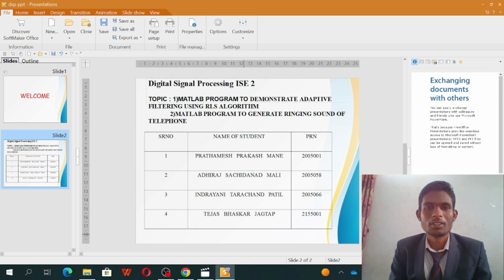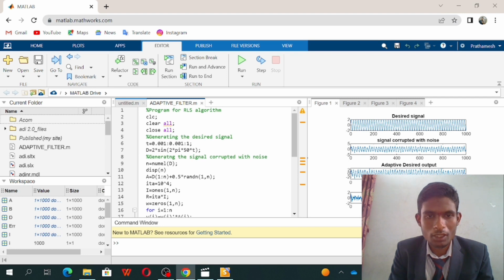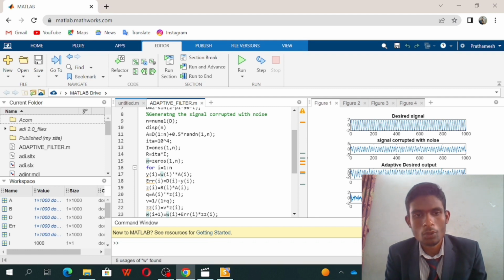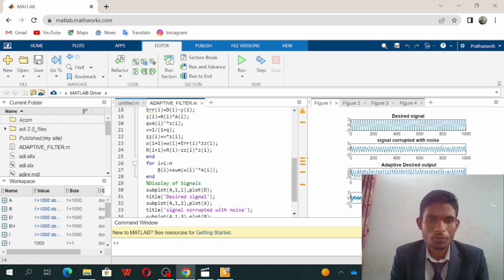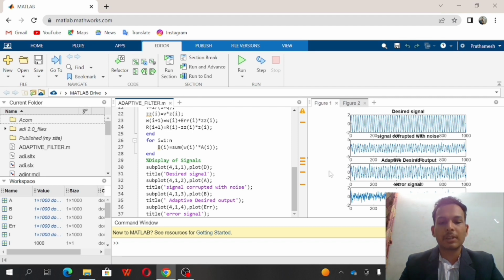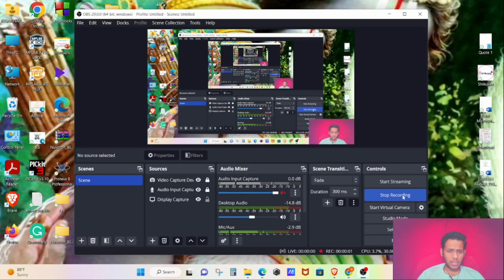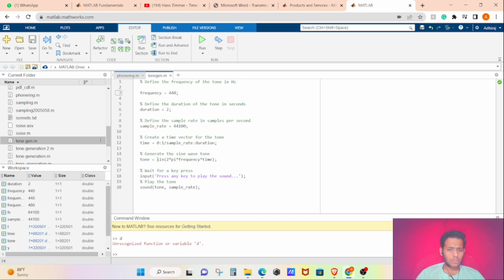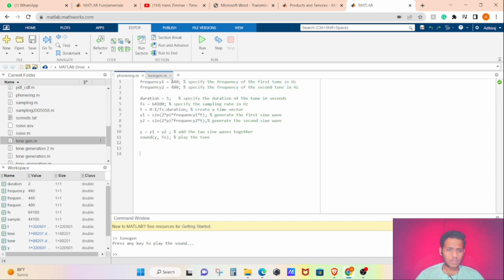DSP ISE Group G4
Topic Of Group G4 :-
1)Matlab Program To Demonstrate Adaptive Filtering Using RLS Algorithm.
2)Matlab Program To Generate Ringing Sound Of telephone.

Group Members:-
1)Tejas Jagtap (2155001)
2)Prathamesh Mane (2005001)
3)Indrayani Patil (2005066)
4)Adhiraj Mali (2005058)